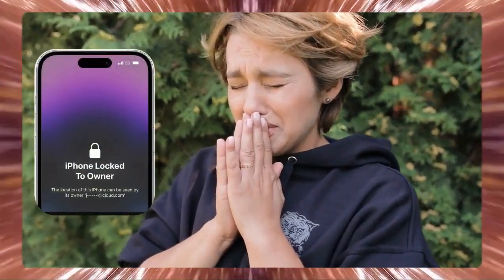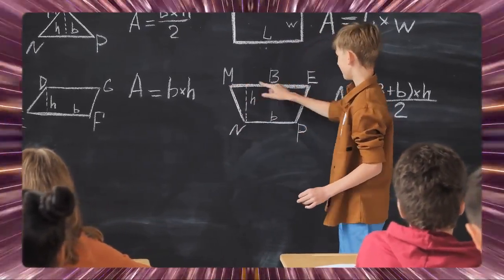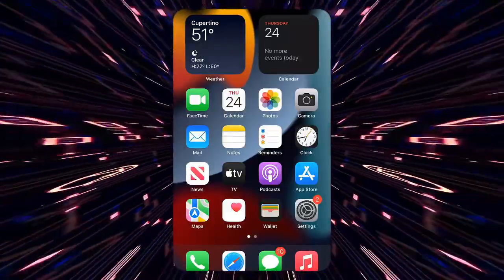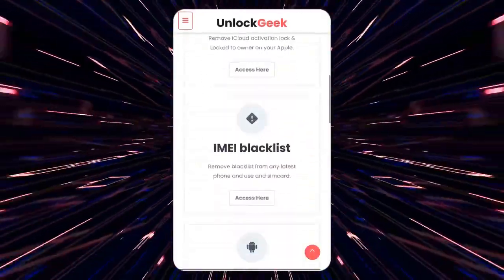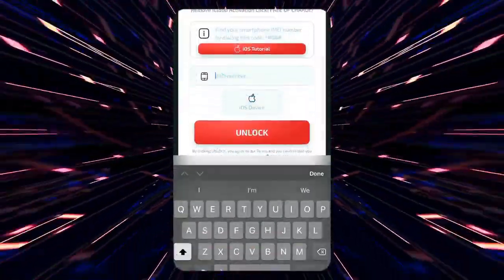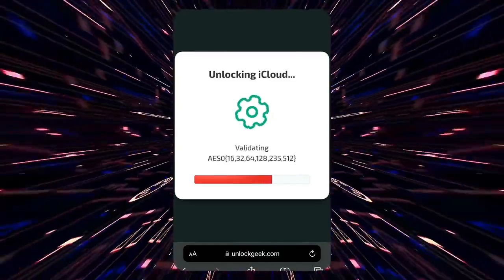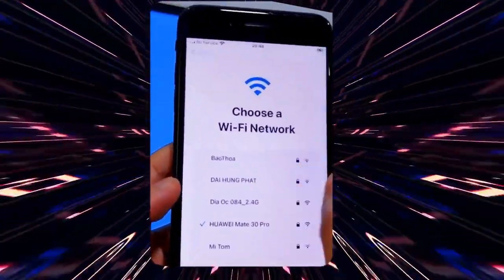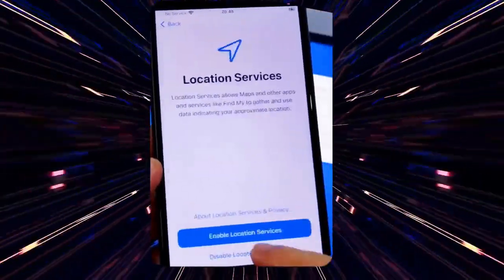Steps to Unlock iCloud from iPhoneiPad without needing a password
This Activation Lock Removal fixes iPhones Locked to their Owner (Working NEW Method)

Is your iPhone locked to the previous owner's iCloud account, leaving you frustrated? You’re not alone; this issue affects many iPhone users, especially those purchasing second-hand devices. In this tutorial, we will show you how to bypass the iCloud activation lock and regain access to your iPhone.

If you purchased a second-hand device that has the iCloud lock, This video is aimed at users who are struggling with the iCloud activation issue.

We’ll discuss a variety of tools and techniques that can be used to bypass the iCloud lock, including detailed steps for using each tool.

Be sure to follow our step-by-step instructions closely for the best results. By the end of this video, your iPhone will be unlocked and ready for use.

Take control of your device and free it from the activation lock today.
Lists Supported Device: iPhone (First Generation) / iPhone 3G / iPhone 3GS / iPhone 4 / iPhone 4S / iPhone 5 / iPhone 5c / iPhone 5s / iPhone 6 / 6 Plus / iPhone 6s / 6s Plus / iPhone SE (1st Generation) / iPhone 7 / 7 Plus / iPhone 8 / 8 Plus / iPhone X / iPhone XR / iPhone XS / XS Max / iPhone 11 / 11 Pro / 11 Pro Max / iPhone SE (2nd Generation) / iPhone 12 / 12 mini / 12 Pro / 12 Pro Max / iPhone 13 / 13 mini / 13 Pro / 13 Pro Max / iPhone SE (3rd Generation) / iPhone 14 / 14 Plus / 14 Pro / 14 Pro Max / iPhone 15 / 15 Plus / 15 Pro / 15 Pro Max / iPad (1st Generation) / iPad 2 / iPad (3rd Generation) / iPad (4th Generation) / iPad (5th Generation) / iPad (6th Generation) / iPad (7th Generation) / iPad (8th Generation) / iPad (9th Generation) / iPad (10th Generation) / iPad mini (1st to 6th Generation) / iPad Air (1st to 5th Generation) / iPad Pro 9.7" / iPad Pro 10.5" / iPad Pro 11" (1st to 4th Generation) / iPad Pro 12.9" (1st to 6th Generation)

-Discover how to Bypass iCloud Activation Lock on All iPhone Models
-Discover how to Remove iCloud Activation Lock on Any iPad Devices
-Ways to Remove iCloud Activation Lock on All iOS Device
-Discover how to Bypass iCloud Locked to Owner iPad
-How to Remove iCloud Account from Any Phone Models
-How to Use DNS Unlock to Permanently Remove iCloud Locked to Owner
-Steps to Bypass iCloud Lock

iphone 6 bypass free
iphone 12 bypass
ipad activation lock removal
desbloquear iphone se
bypass iphone 6 activation lock free
activation lock bypass
iphone 7 icloud unlock
desbloqueio de iphone 11
how to remove activation lock on iphone 6
change imei iphone
activation lock removal iphone 6
change imei iphone
how to unlock activation lock iphone 6
how to bypass activation lock on iphone 11
how to bypass activation lock
apple id remove without password
how to bypass iphone 6 plus icloud activation lock
icloud unlock
bypass icloud
desbloquear iphone se
icloud unlock
iphone 6 activation lock removal 2024
ipad 3 activation lock removal
iphone 6 icloud unlock
iphone xs bypass
desbloquear iphone se
iphone 13 icloud unlock
iphone 12 pro icloud bypass
unlock icloud
iphone 6s activation lock removal
how to unlock apple watch series 3 activation lock
desbloquear iphone se
iphone 6 activation lock removal
desbloquear iphone se
iphone activation lock forgot apple id and password
icloud unlock iphone 6
bypass iphone xr
iphone xs bypass
unlock icloud
iphone 11 bypass
activation lock removal
unlock icloud
iphone 13 icloud bypass
iphone 11 pro max activation lock removal
dr.fone
bypass iphone 6
icloud unlock
how to solve windows 10 activation problem
bypass iphone 6
activation lock bypass
iphone locked to owner how to unlock
change imei iphone
iphone 6 icloud bypass
icloud bypass